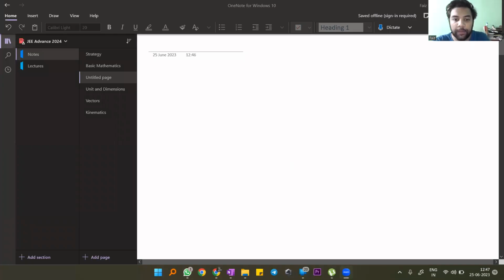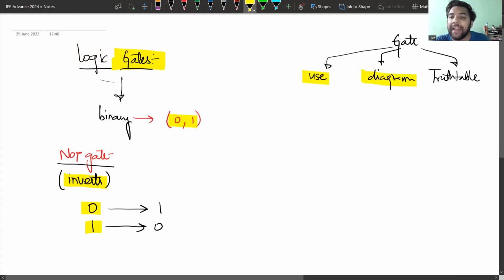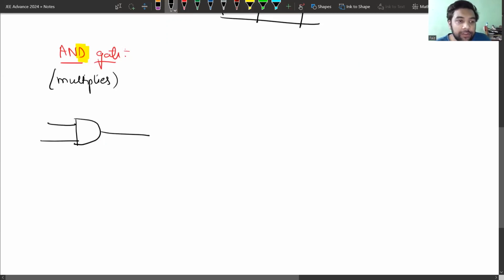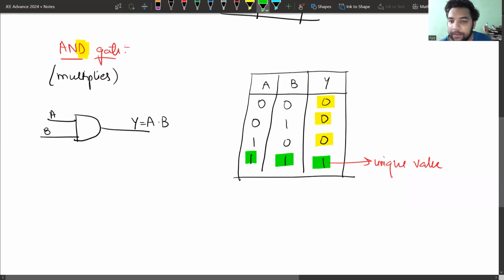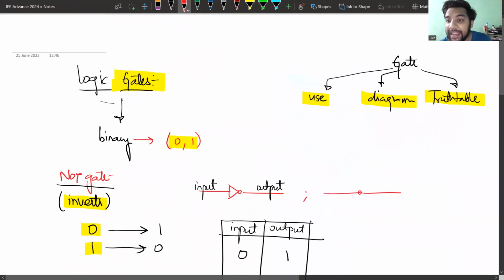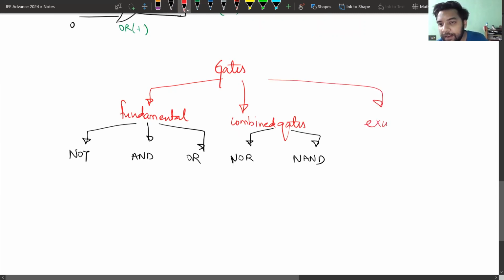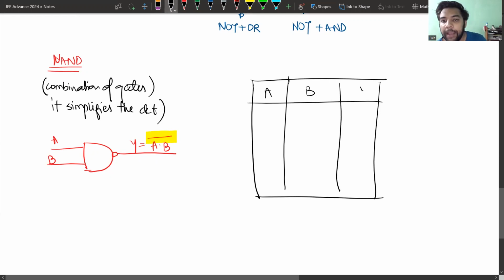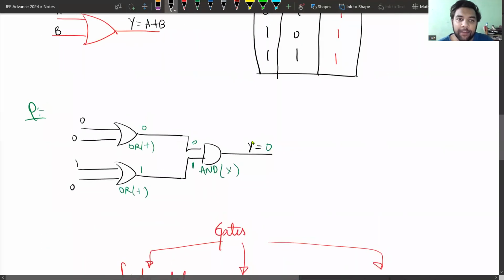Physics and Maths Tutor (Md Faiz Khan) explaining Logic Gates